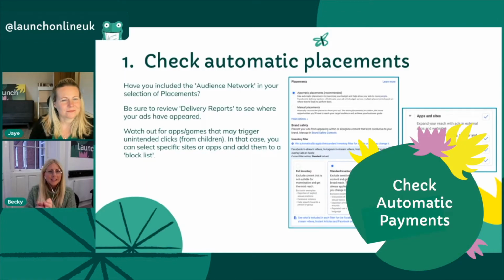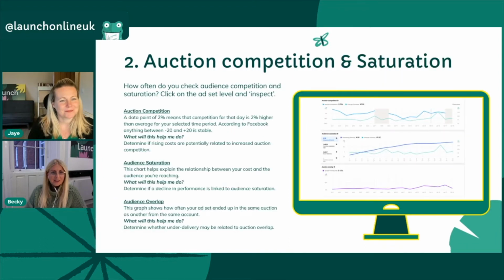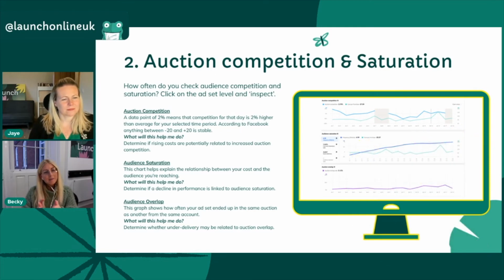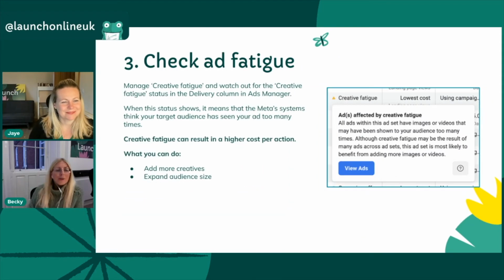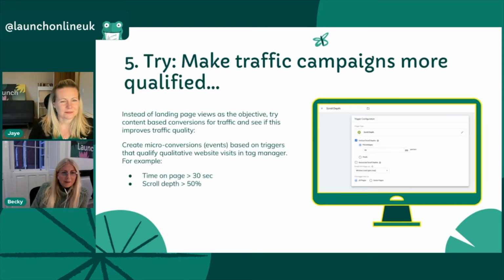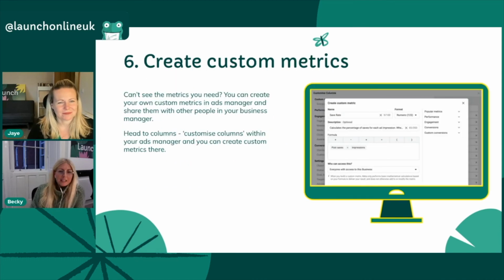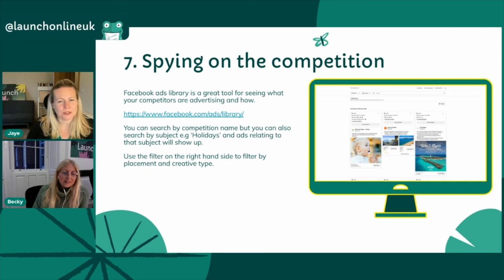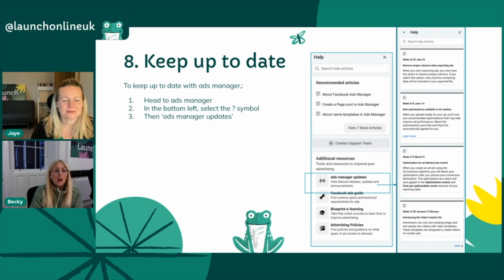8 tips to boost your Facebook ads performance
In this video, Paid Social Director Becky shares 8 different ways you can boost your Facebook ads performance. Learn how to protect your brand, avoid creative fatigue, see what your competitors are posting, and more!